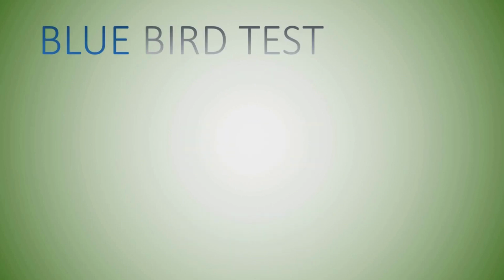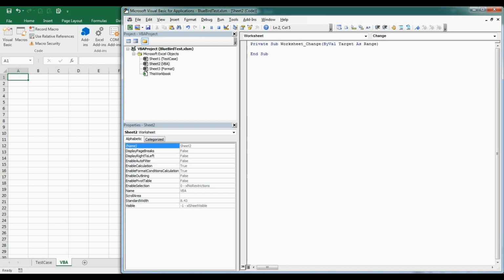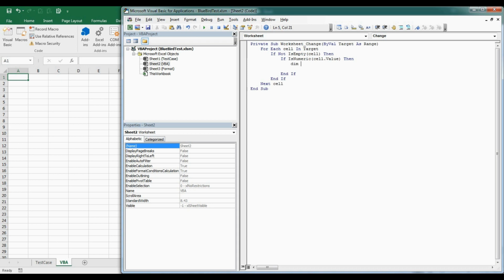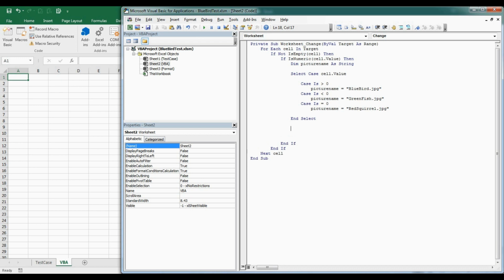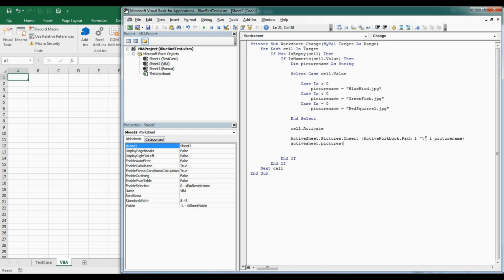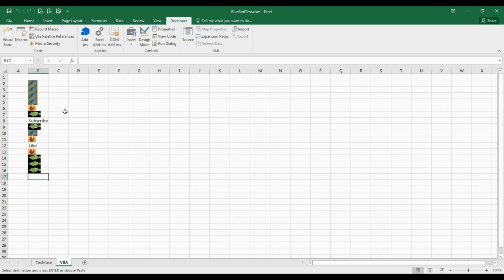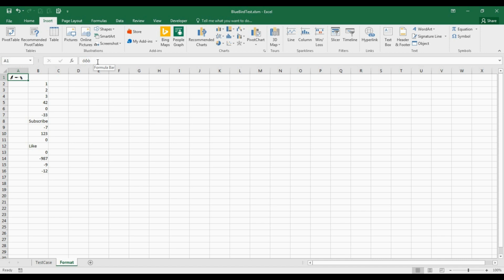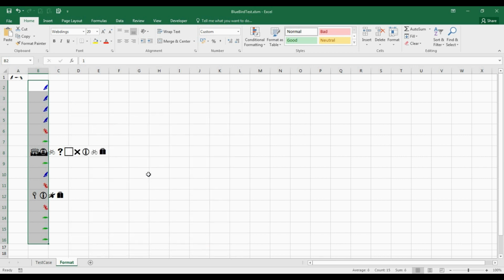Excel Puzzle : Blue Bird Test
Welcome to the Excel Puzzle!

In this video, we'll be tackling a fun challenge of Blue Bird. But don't worry, we've got you covered with a variety of solutions, from simple tricks to more advanced VBA coding.

Whether you're an Excel beginner or an advanced user, you'll find something useful in this video. Follow along as we explore different ways to solve this puzzle and have fun while learning some new Excel skills!

So grab your favorite beverage and join us for a fun and engaging Excel adventure.